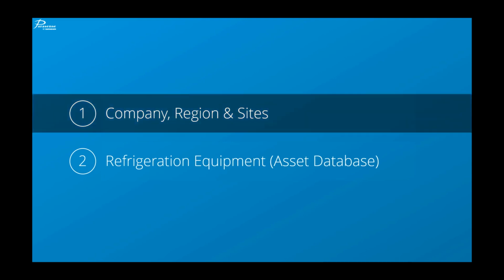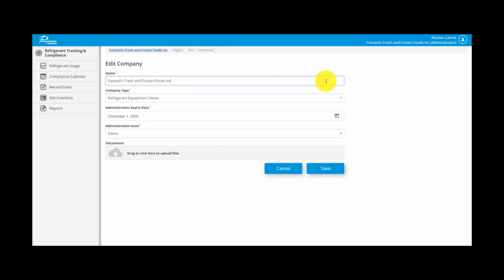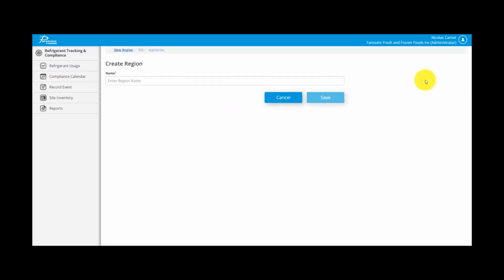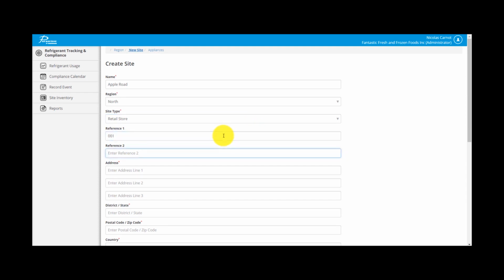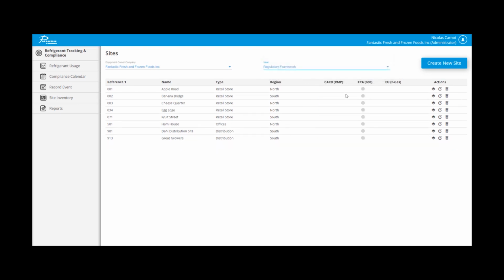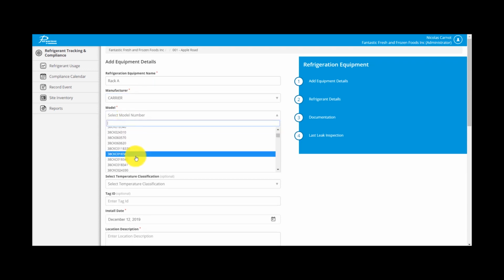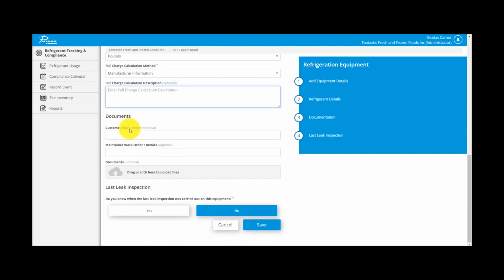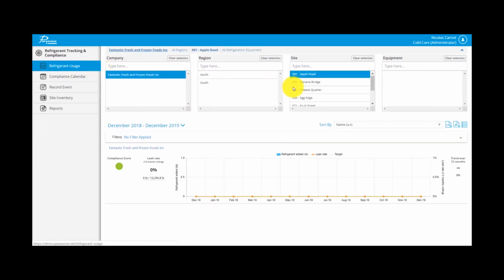Cơ sở dữ liệu và cấu trúc Parasense - DLV Corp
Theo dõi chất làm lạnh và tuân thủ nền tảng nội bộ Paris trong video này, Bacharach sẽ đề cập đến việc xây dựng cơ sở dữ liệu tài sản của bạn và thiết lập cơ cấu tổ chức, một cơ sở dữ liệu tài sản chính xác và hoàn chỉnh tạo nền tảng cho chất làm lạnh hiệu quả.
DLV Corporation - Cung cấp giải pháp HSE & MRO trong các lĩnh vực công nghiệp, hàng hải, đóng tàu...
Add : 29(1/4) Nguyễn Văn Quỳ, Q.7, TP.HCM, Vietnam